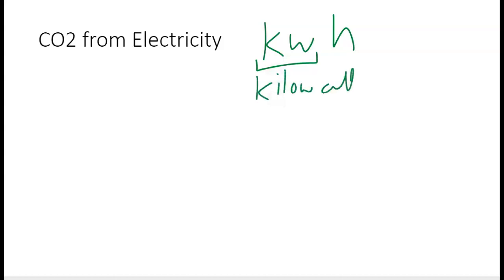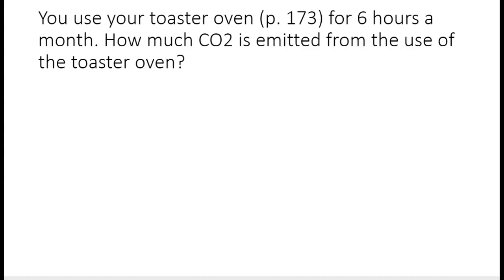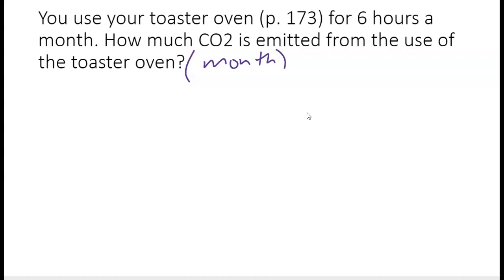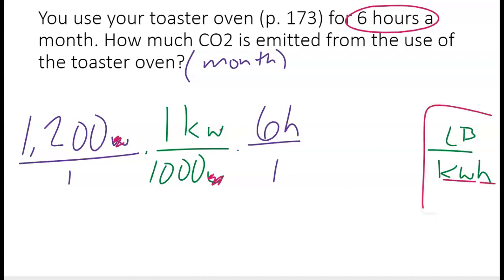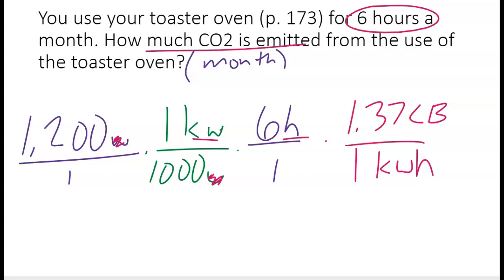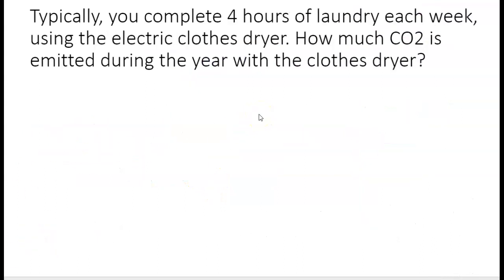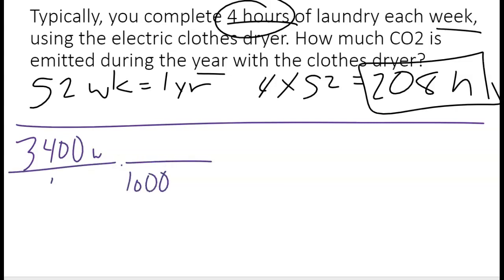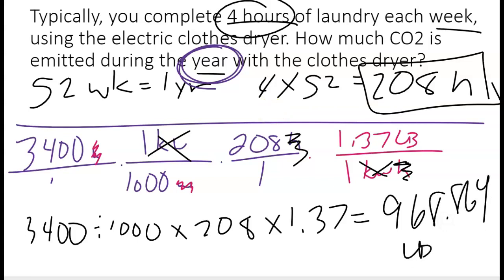Conversions: CO2 emissions from Electricity